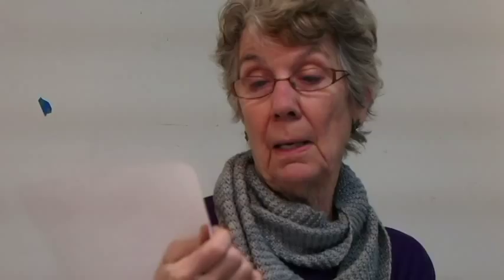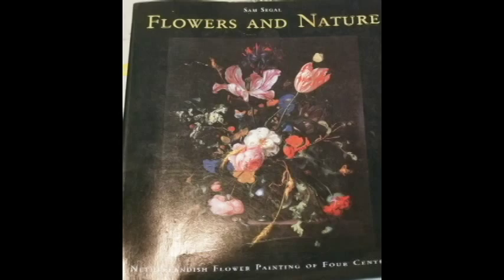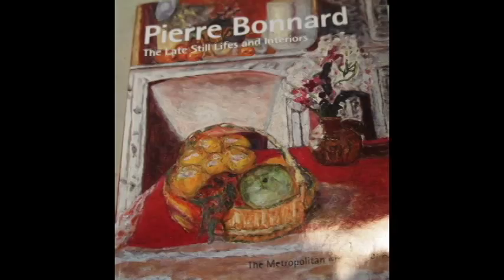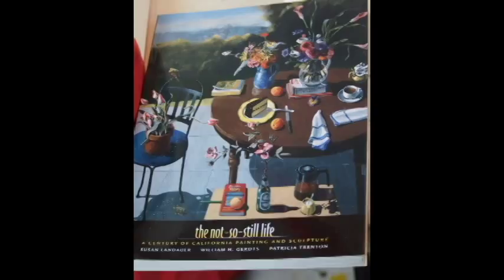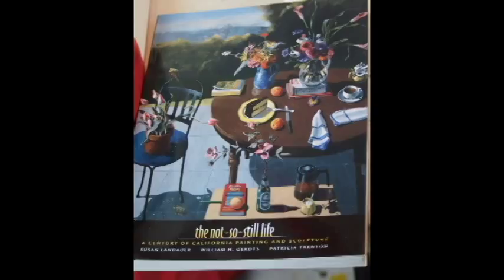Deborah Ellis Teaches Watercolor: The Window, the Table, and the Objects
Deborah Ellis gives a lesson on still life watercolor